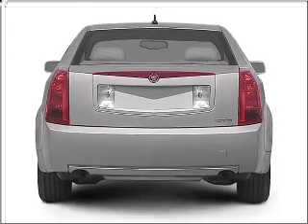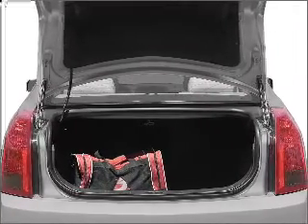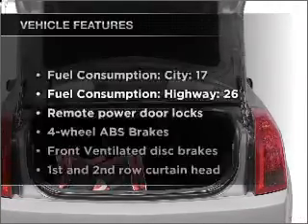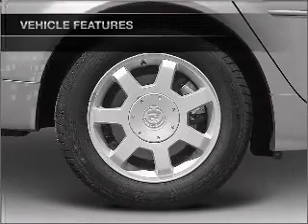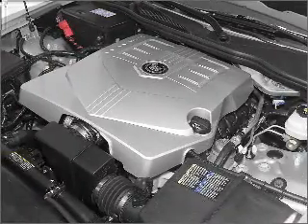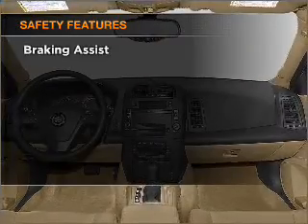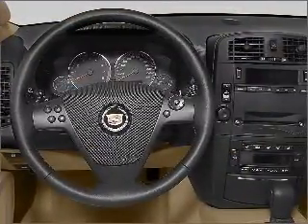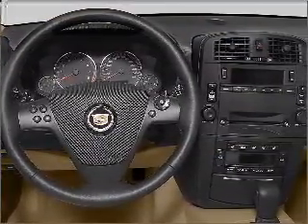2006 Cadillac CTS - Whittier CA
Year: 2006
Make: Cadillac
Model: CTS
Trim: BASE
Engine: 3.6 liter 6 cylinder 24 valve
Transmission: Automatic
Color: Purple
Mileage: 89066
Address:
11703 Carmenita Rd.